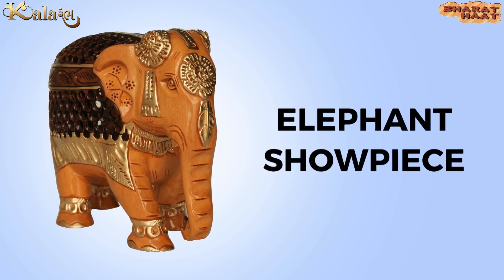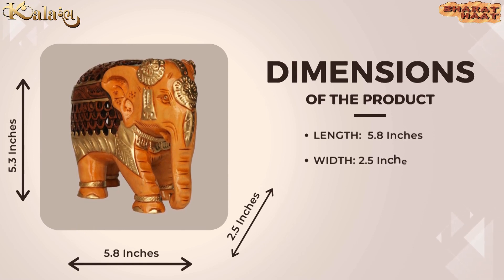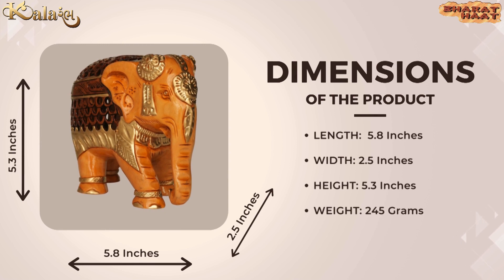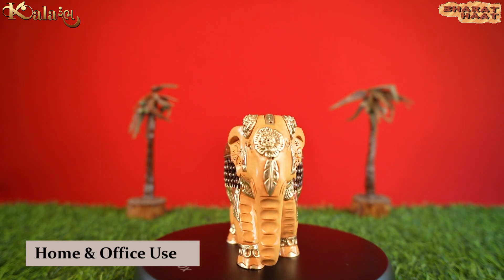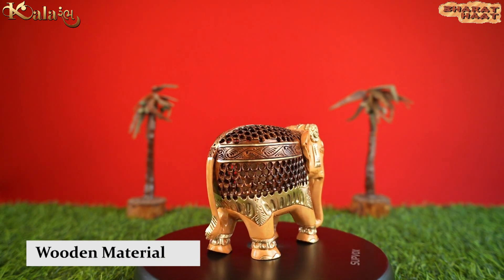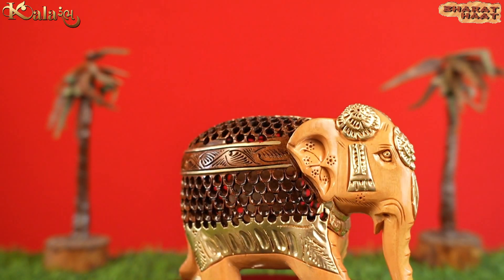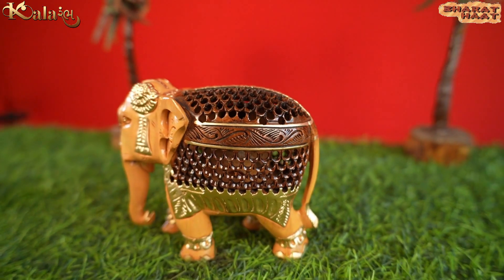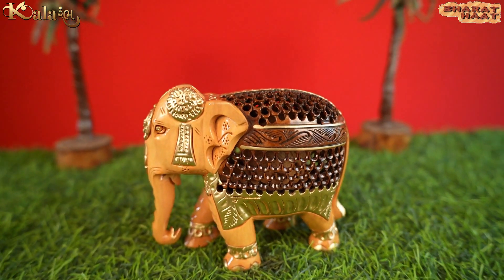Beautifully Hand-Crafted Wooden Elephant | Wooden Elephant With Carving | Wooden ArtWebsite Link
➡️ 𝐏𝐫𝐨𝐝𝐮𝐜𝐭 𝐃𝐞𝐭𝐚𝐢𝐥𝐬
Product Name: Elephant
Product Code: BH09737
Color: Ivory, Goldern, and Brown
Material: Wooden